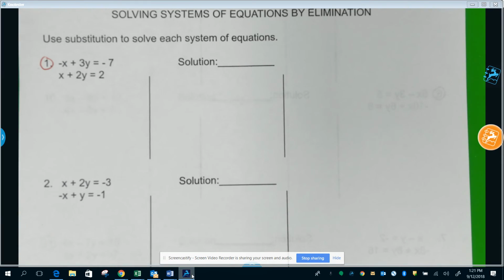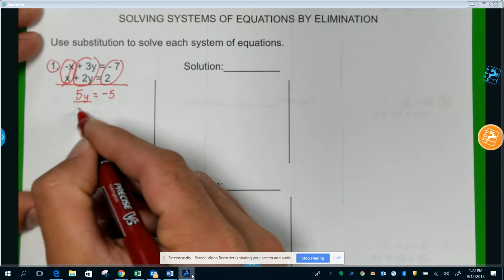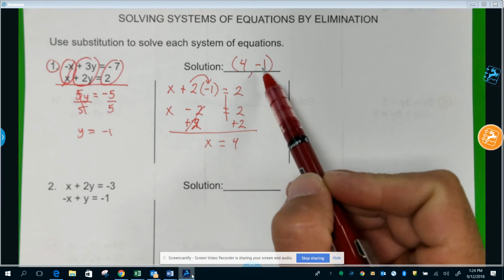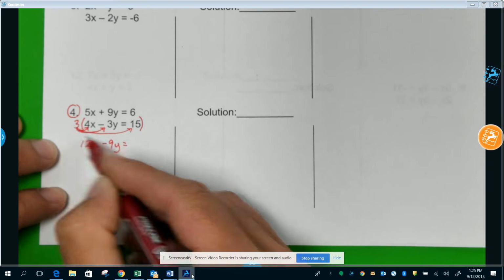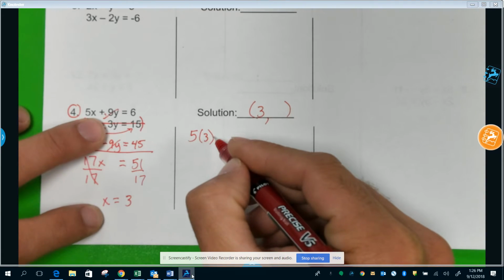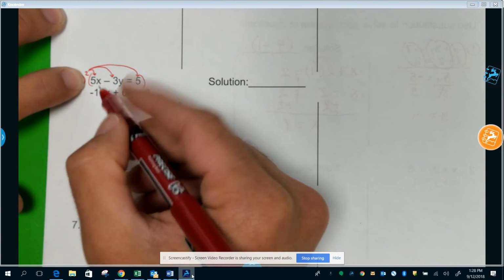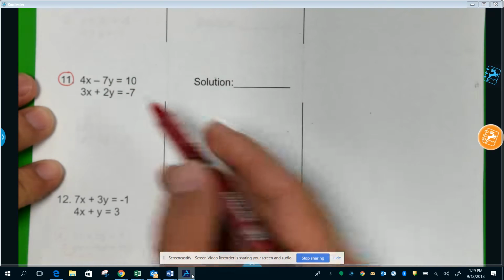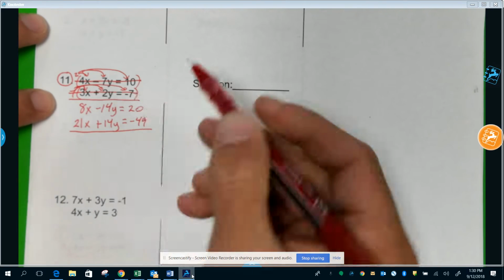Sep 12, 2018 1:31 PM